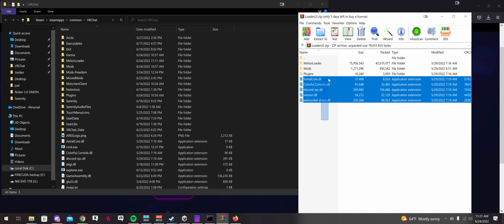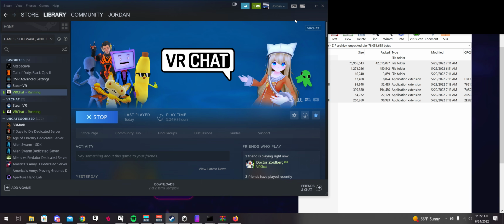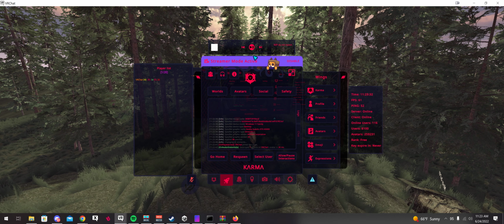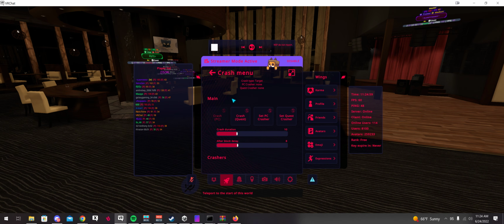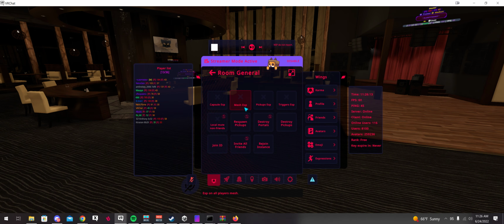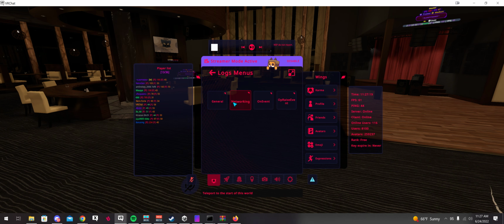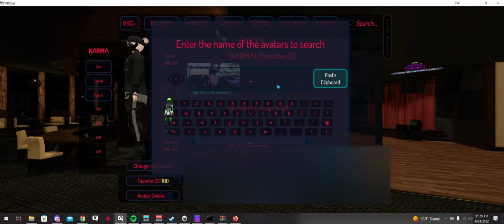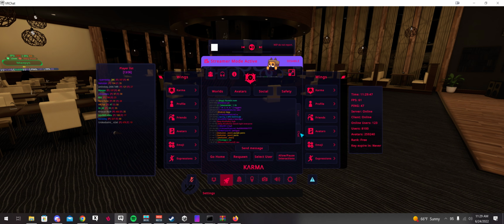Epic free karma vrchat client! force clone, avi faves, avi search, custom menu, etc!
remember mods are against vrchat TOS which can get you banned so use at your own risk like any other mod for vrchat.